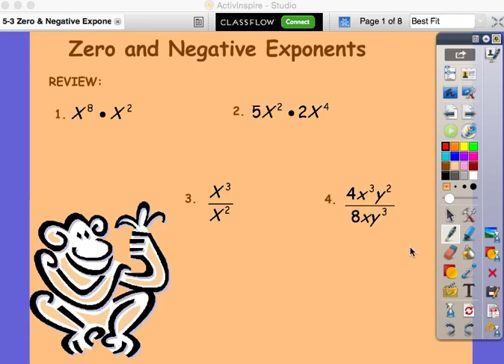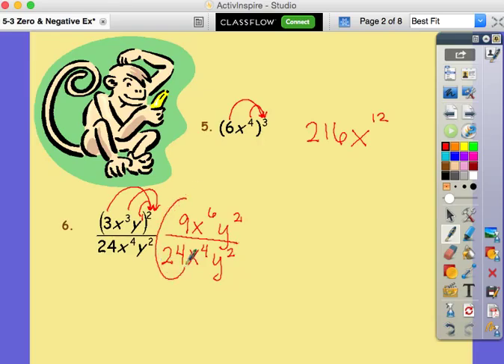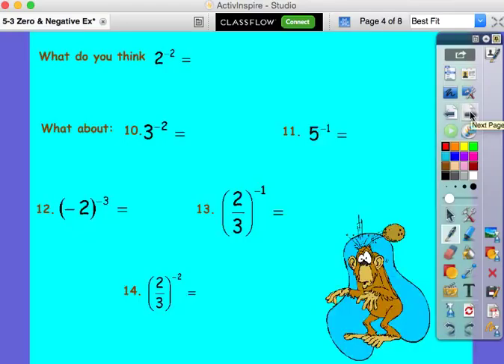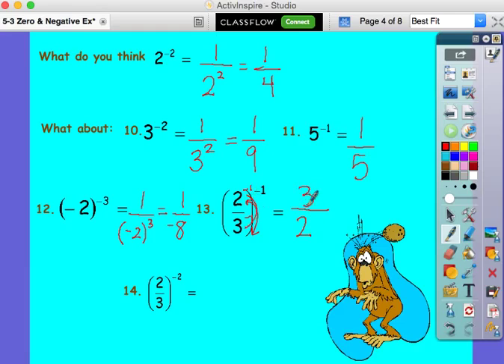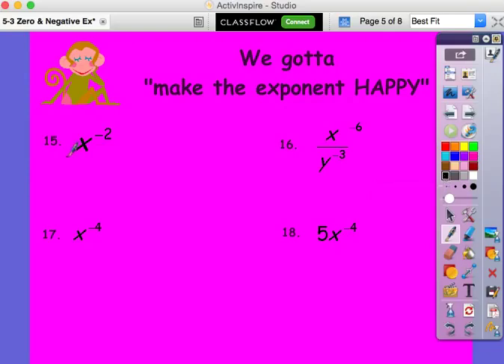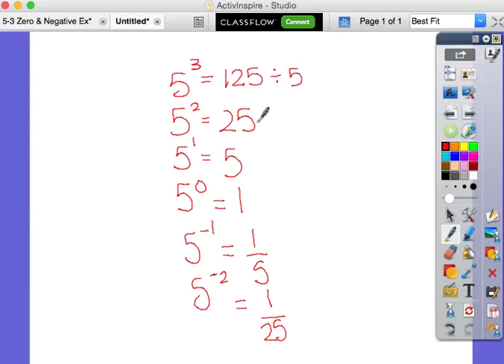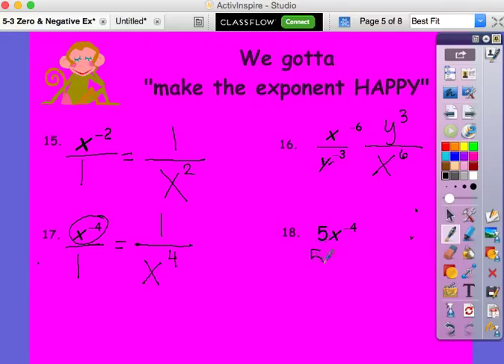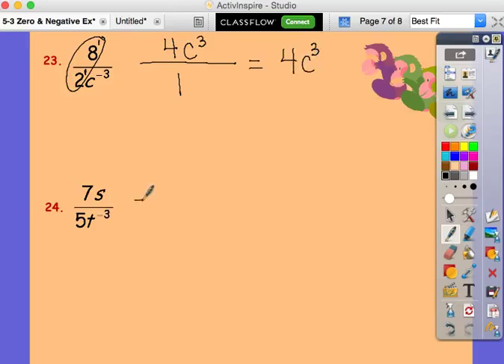5 3 Exponents Day 3